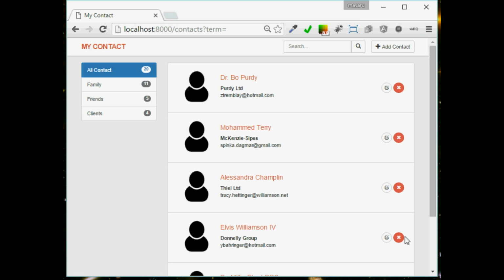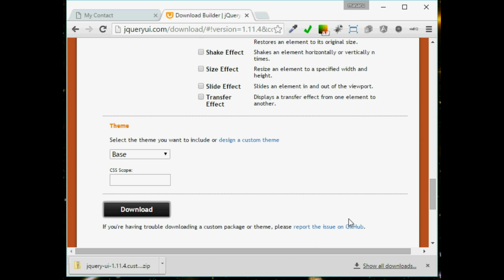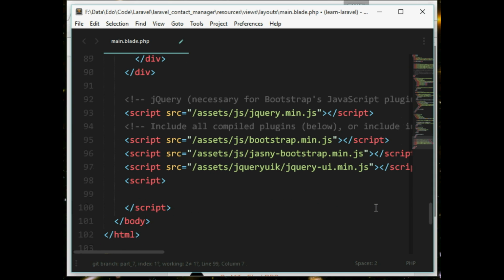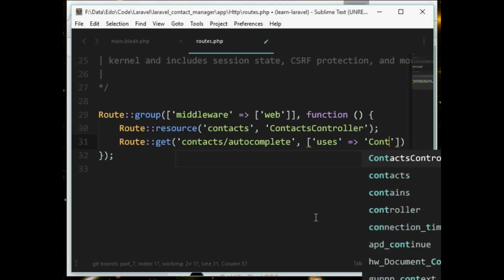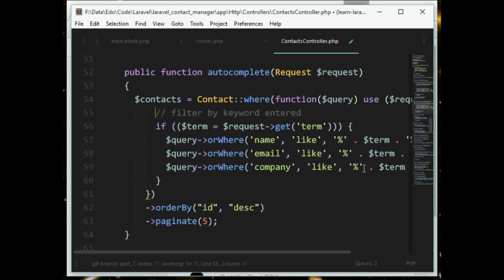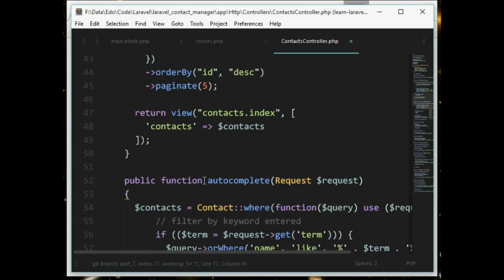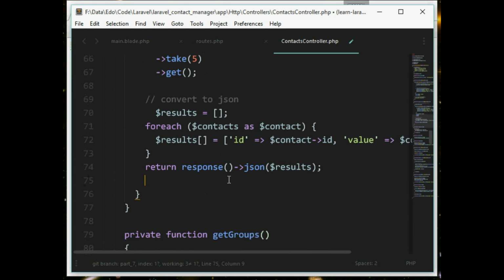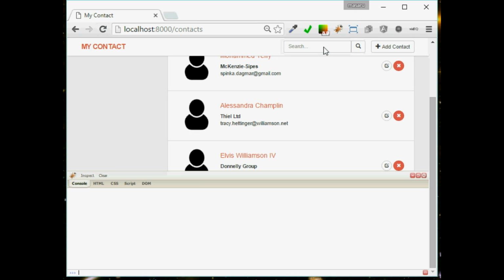Laravel 5.2 Video Series - Build Contact Manager #8 Autocomplete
In this video we are going to add jQuery UI autocomplete to our search form for better experience.